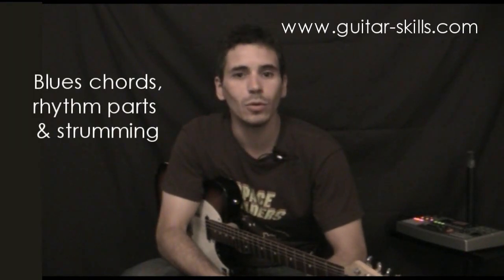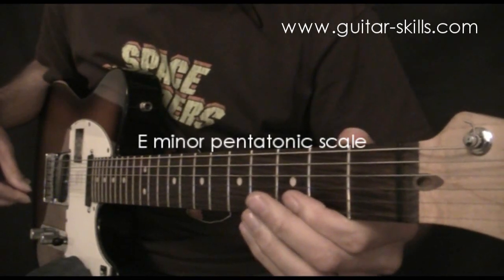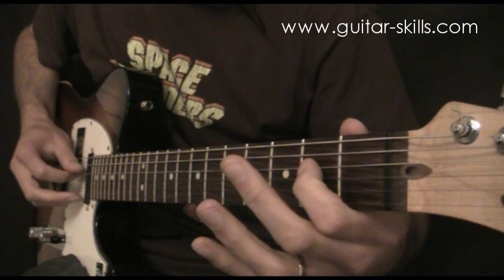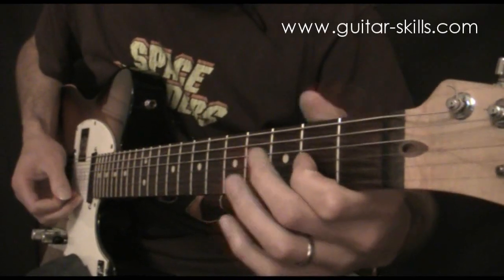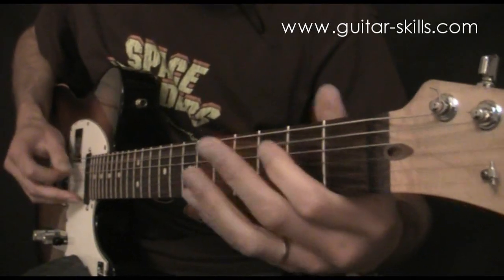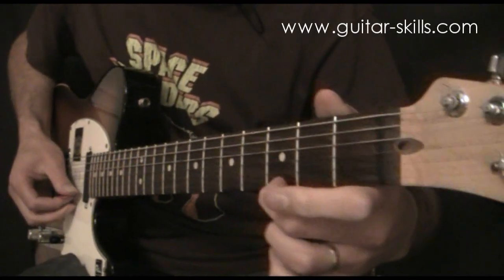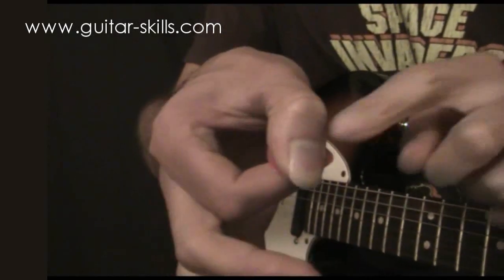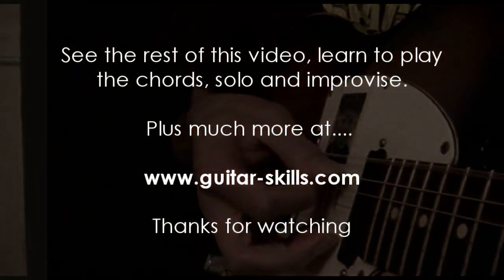Intro to the Blues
Everything you need to get started playing blues guitar. Learn three bluesy sounding '7th' chords, a pentatonic scale, rhythm and lead parts

Learn an E minor pentatonic scale, and shows how to play with good technique, which fingers to use, and tips on actually how to practise.
How to get started with improvising.
The 3 steps are: Finding your rhythm; Playing in phrases and Repetition
An example solo (using the scale shown earlier)
Each bar is shown step by step, and then a few bars at a time with a drum beat. Tips on how to practice the solo. You can use these ideas to help learn any new music. Start slowly, and learn small sections.
Close up fingerings of bluesy 7th chords, strumming patterns in detail and how to put the chords together.
Tips on strumming, keeping a rhythm, changing chords and basic techniques for the right hand